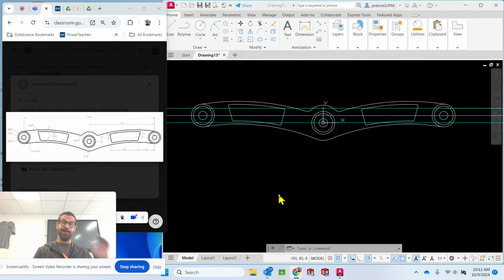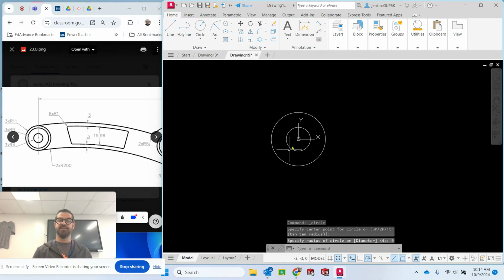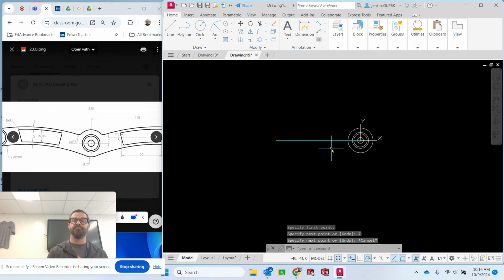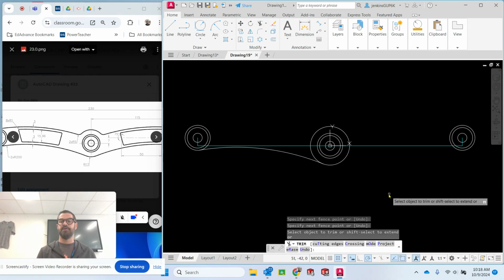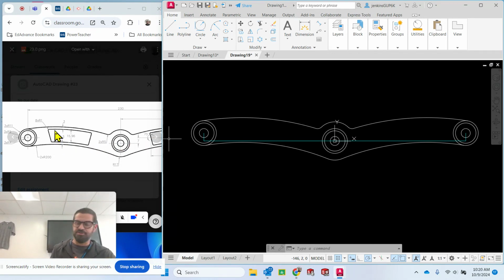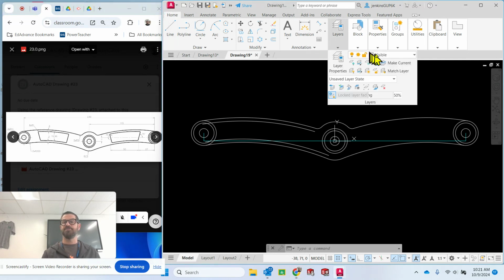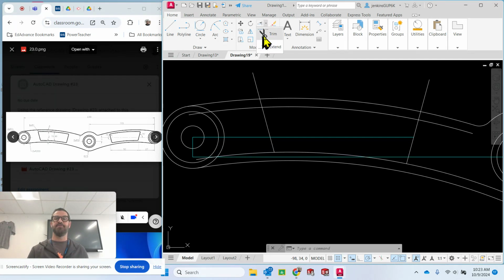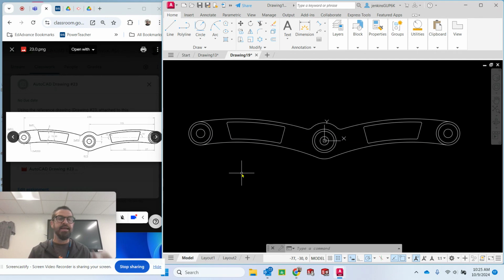AutoCAD Drawing #23 Walk Through